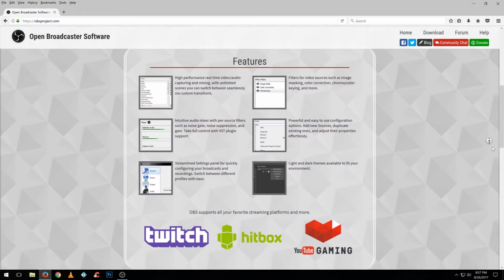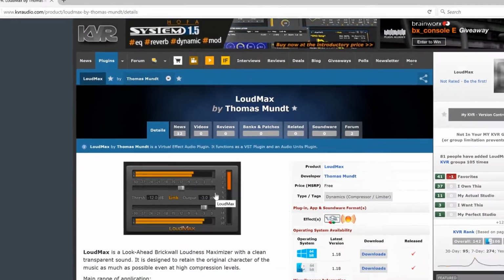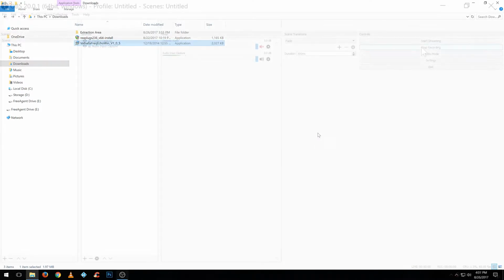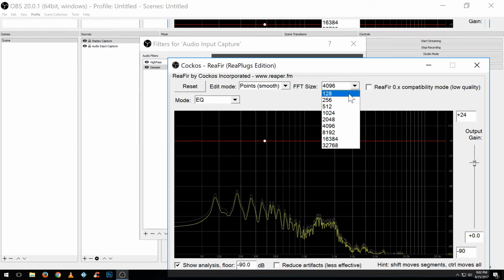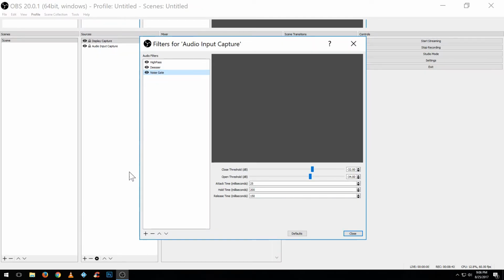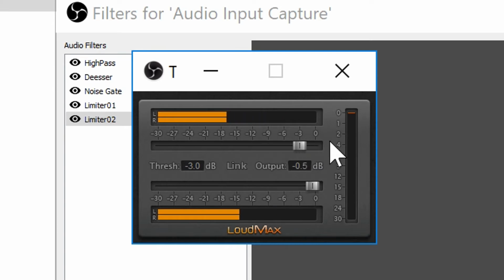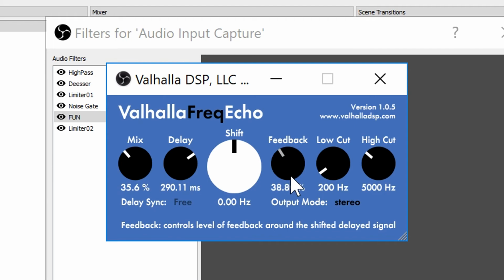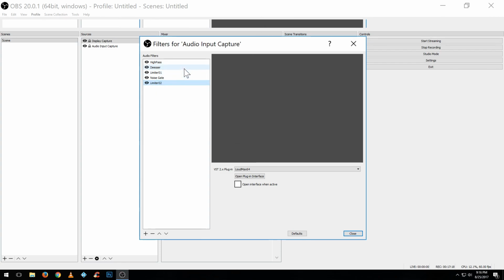Take your video streaming/recording audio to next level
Take your video's sound to the next level using only free software. We'll take a look at different audio plugins, how to use them to achieve better-sounding videos.

All Music by TeaLeaf